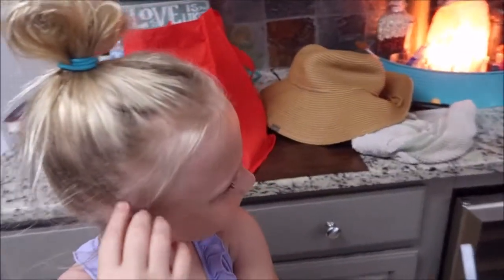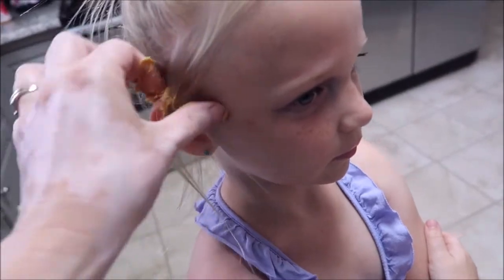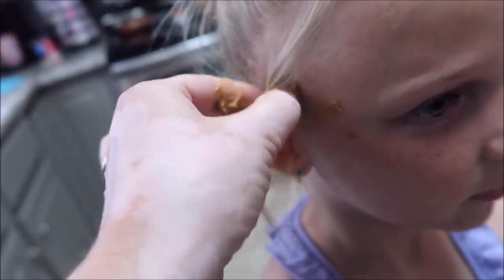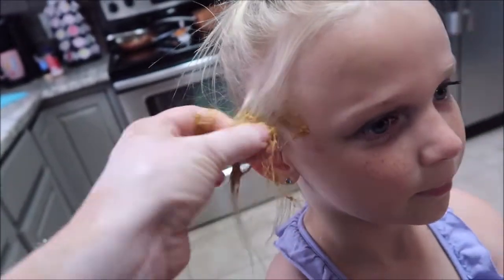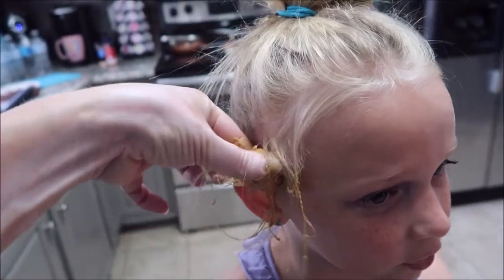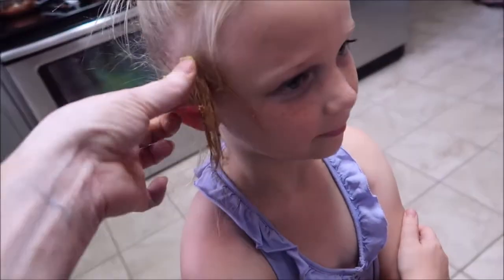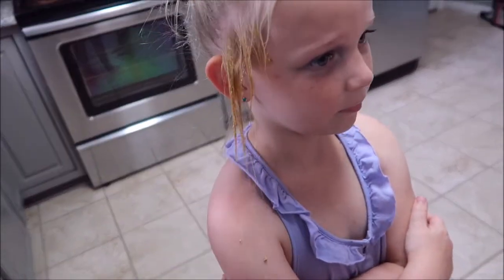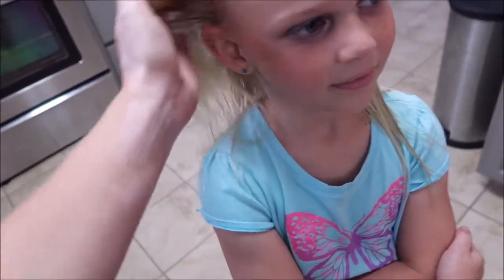How To Get Gum Out Of Your Hair Vlog! 7 Year Old Got Gum In Her Hair!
She Got Gum In Her Hair Vlog! How To Get Gum Out Of Your Hair! Marissa got gum in her hair on vacation and we show you how we got it out!

Hello guys and welcome to Bolt Life!
We are a family of 6 from Tennessee. The kids love watching YouTube videos and have begged for over a year to start a family channel, so here we go! Follow along in our fun filled lives. Watch us on our wild and crazy adventures! Get to know each of our different personalities. We really hope you enjoy the journey of our life. We love vlogging, doing challenges, live streaming and doing shopping hauls!

Matthew- Dad

Nichole- Mom

Landin- 12

Dylan- 9

Marissa- 6

Ainsley- 4

*Please fill free to message us if you are interested in doing a collaboration*